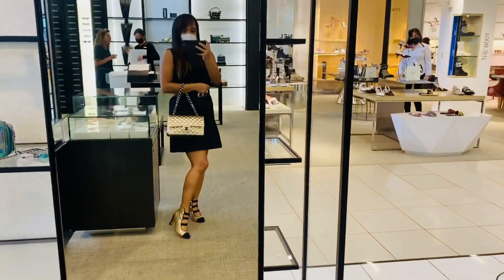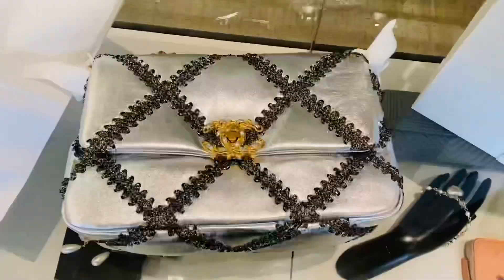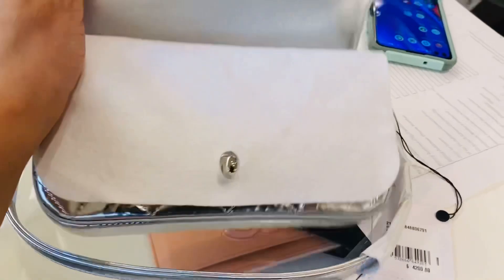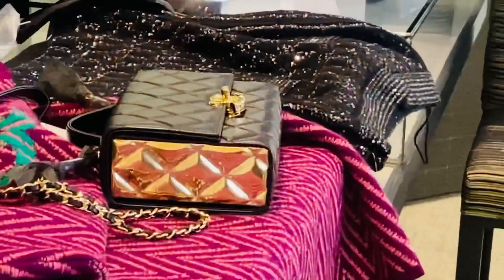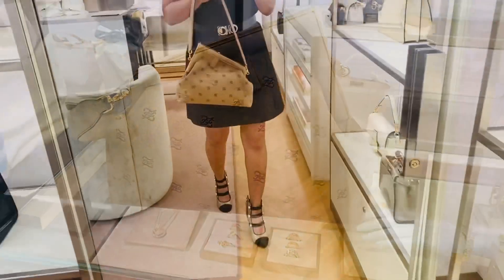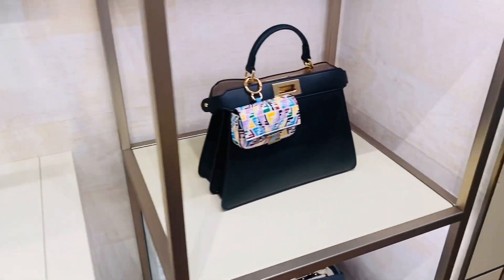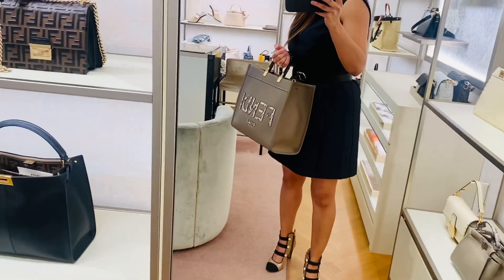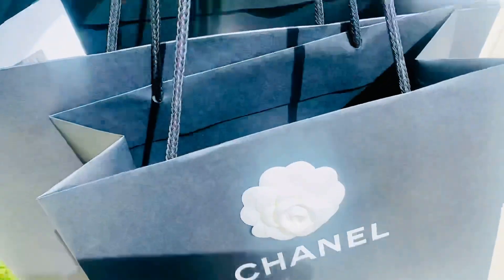Luxury Shopping | Chanel 21K | Fendi Vlog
On this video I will take you luxury shopping with me, I discussed the hottest handbags of the Chanel 21K collection and show all the handbags eye candy. Next stop is Fendi, let’s see what is new in!